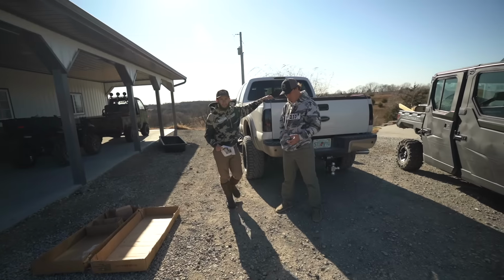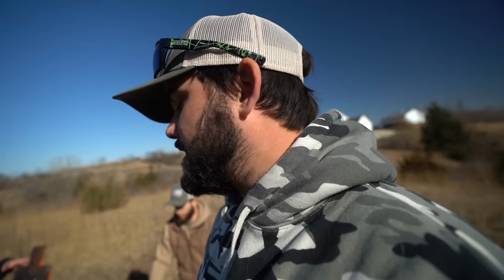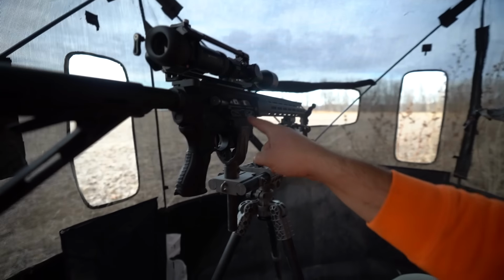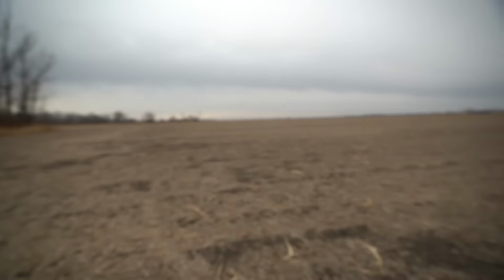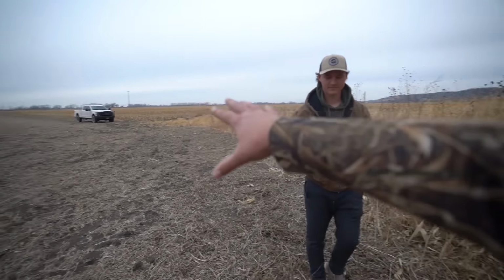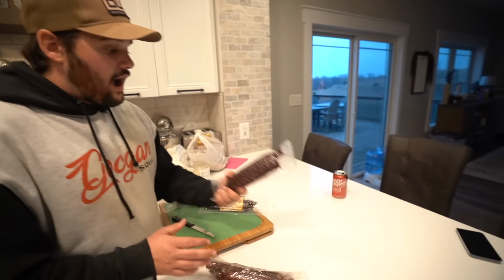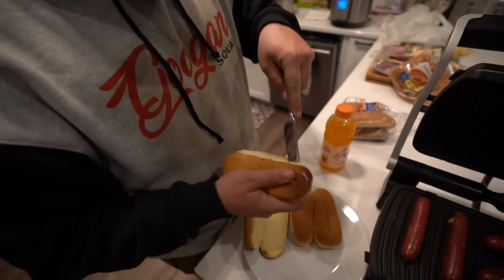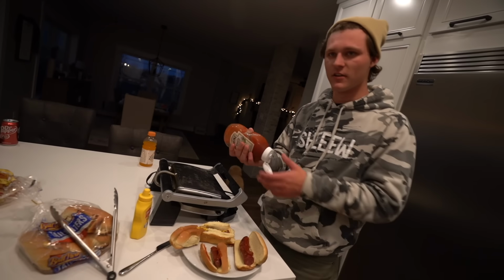Epic SCOPE CAM Deer Hunting!!! 400 Yard Shot! (Catch Clean Cook)